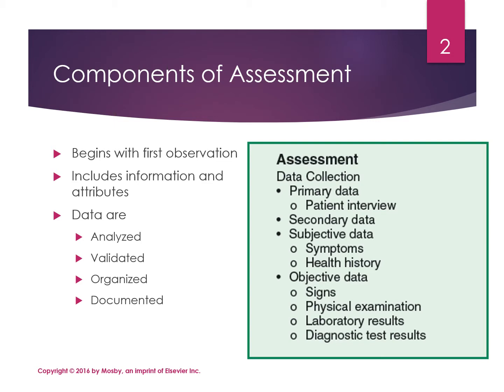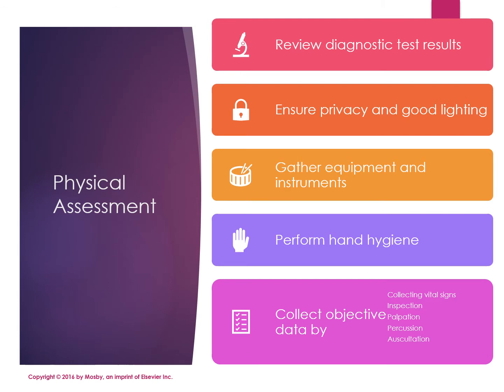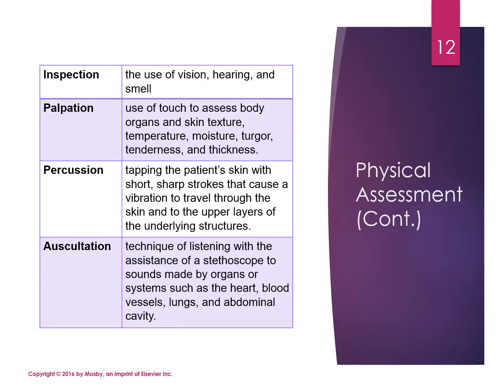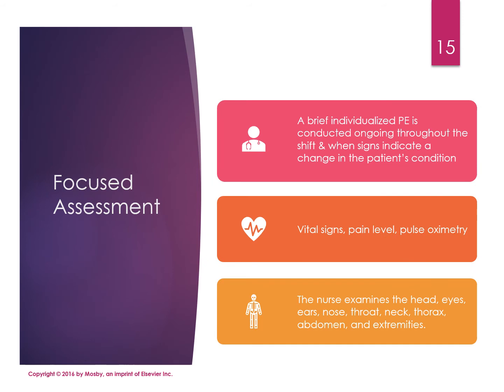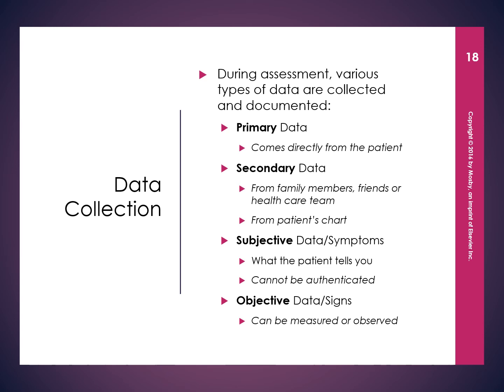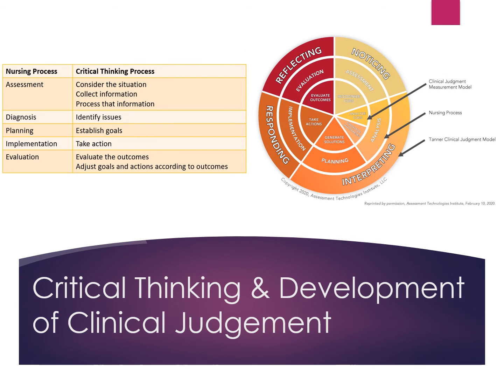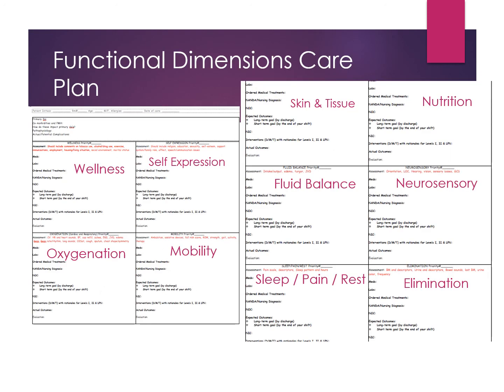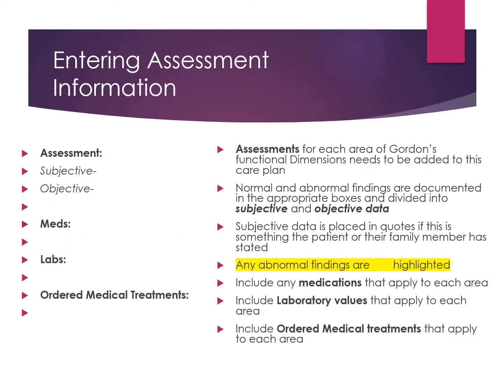The Nursing Process Assessment Audio Lecture